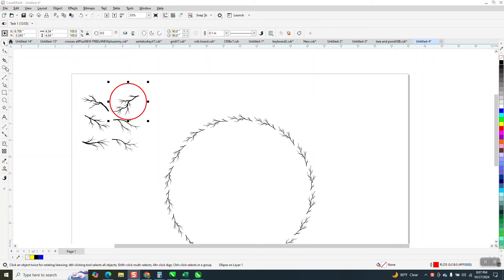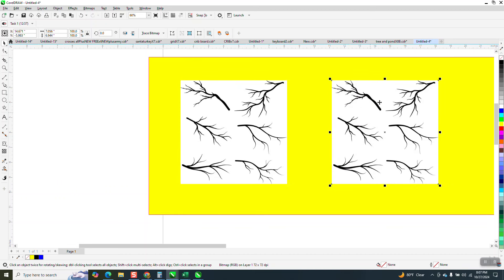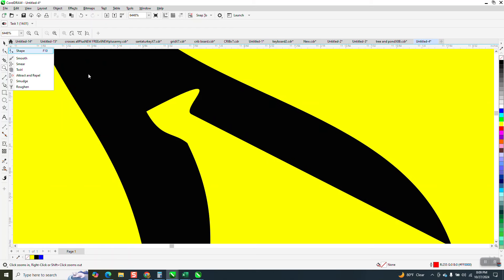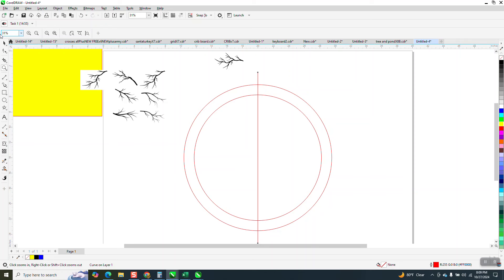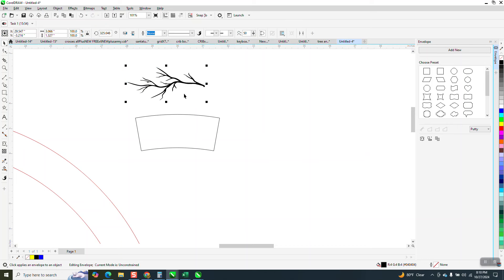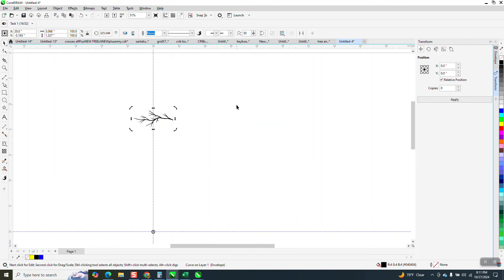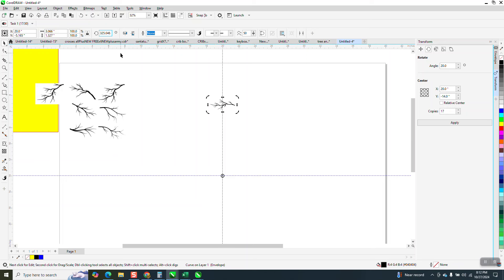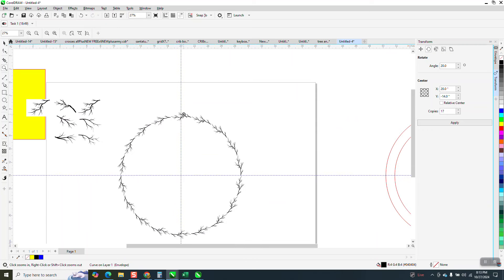Corel Draw Tips & Tricks Crop out just one clipart out of a group of clipart